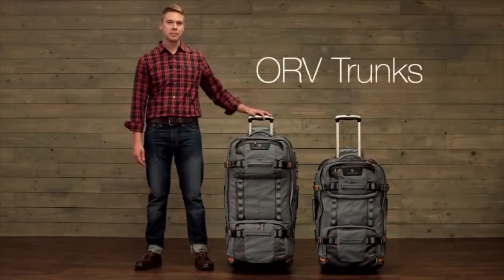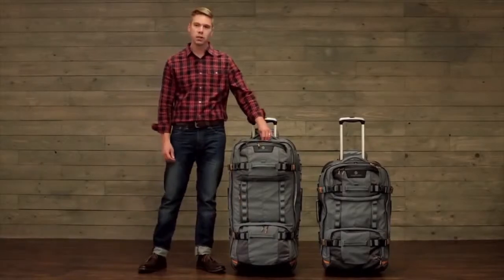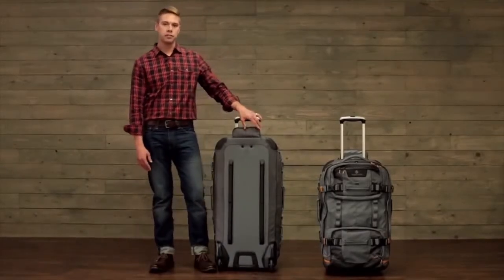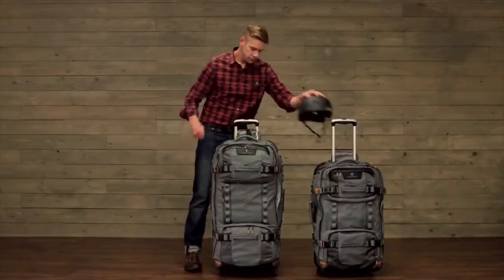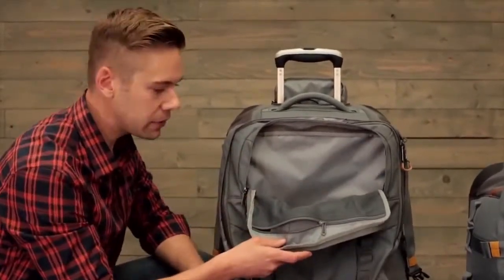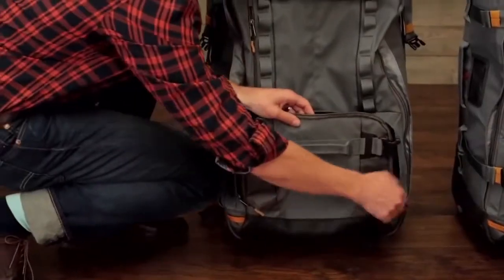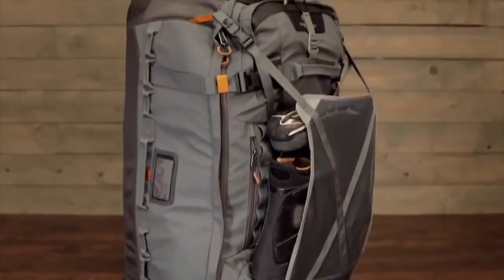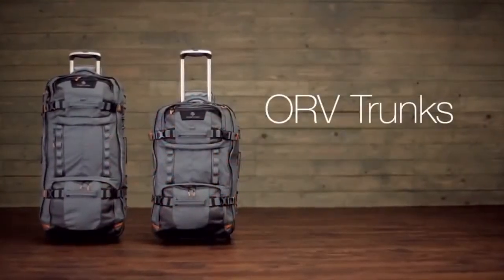Eagle Creek ORV Trunk - eBags.com